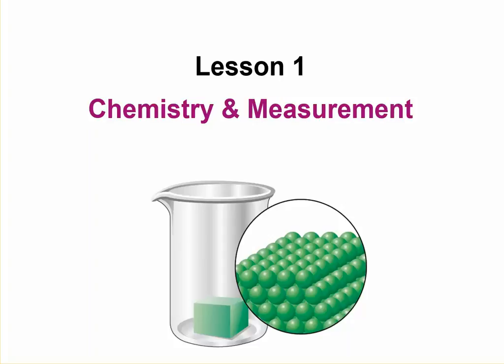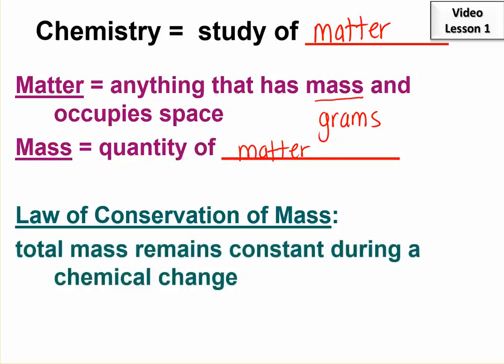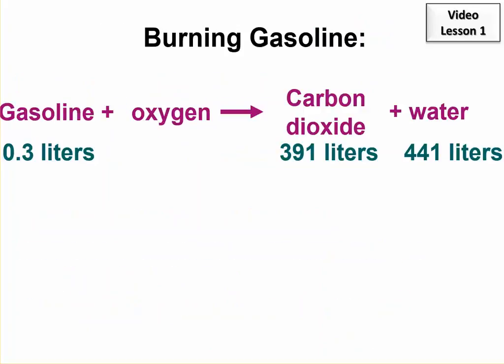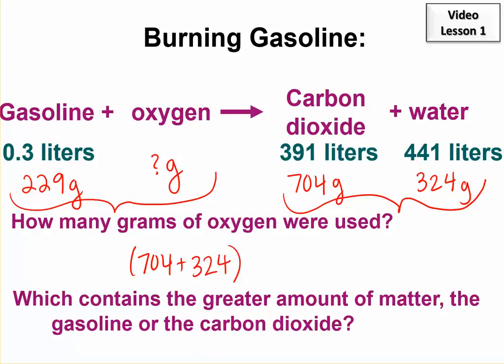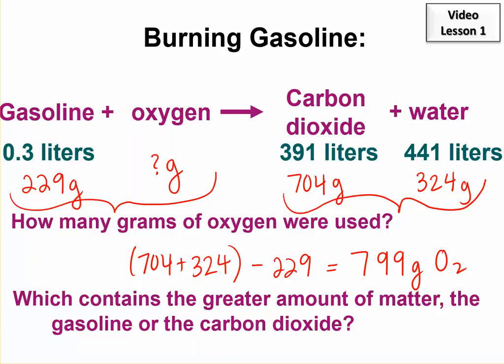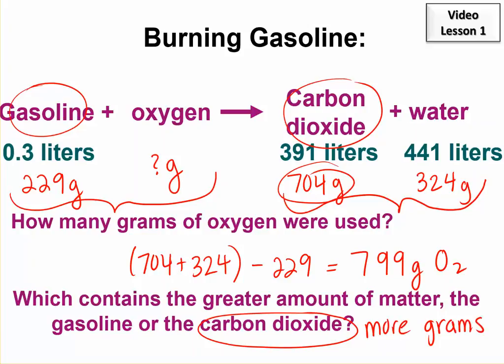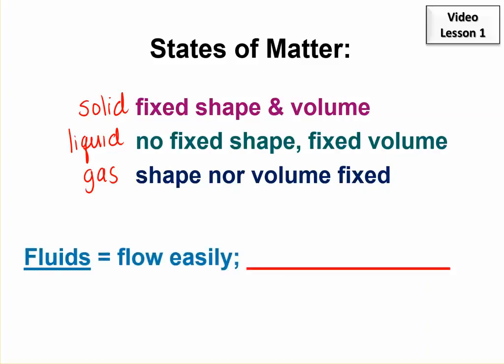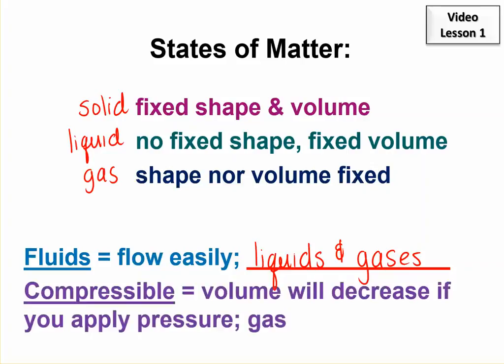lesson 1 pt 1 matter